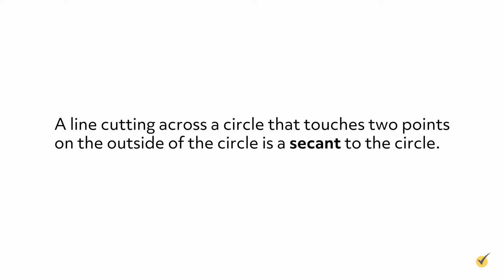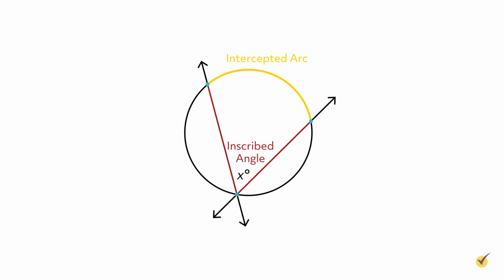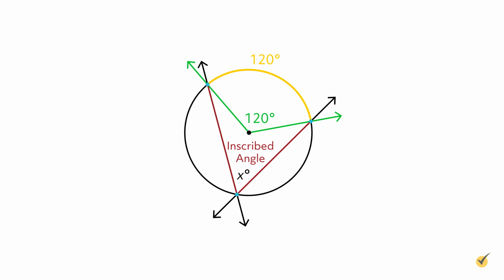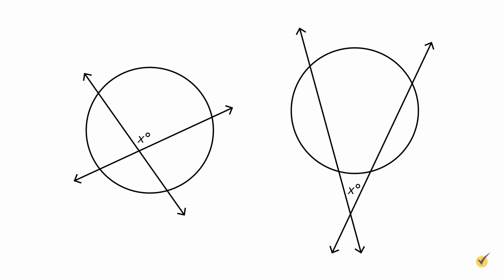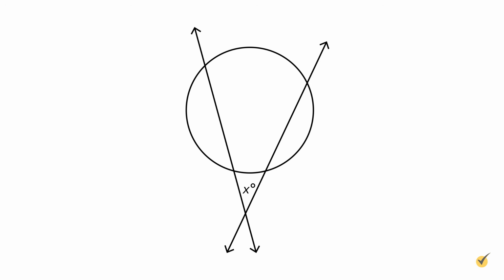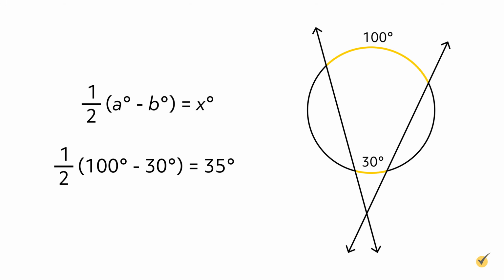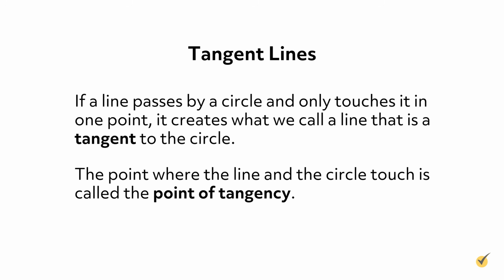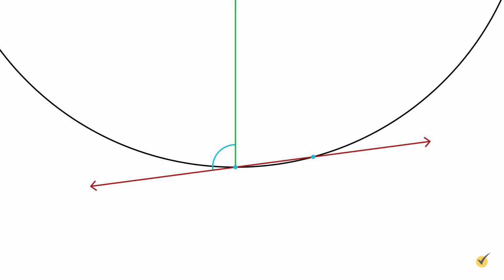Secants, Chords, and Tangents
Hello! Today we’re going to explore what can happen when a circle and a line or two lines meet. Let’s start by defining the vocabulary we’ll need. A line cutting across a circle that touches two points on the outside of the circle is a secant to the circle.